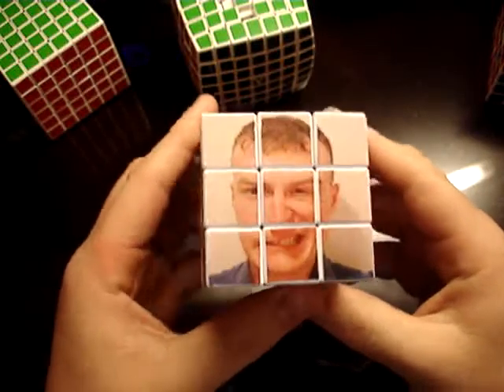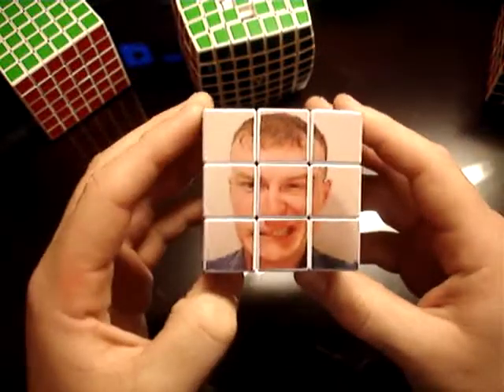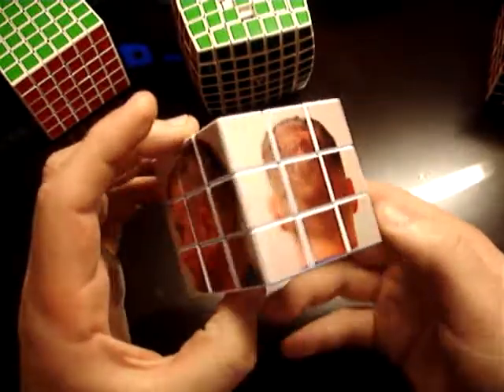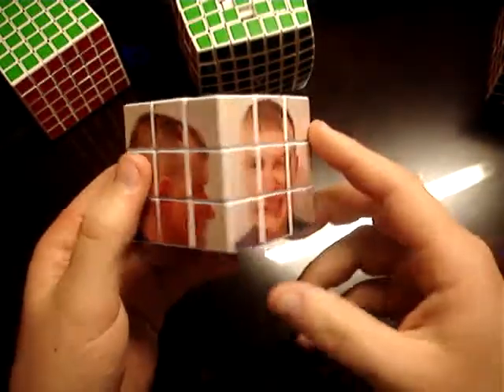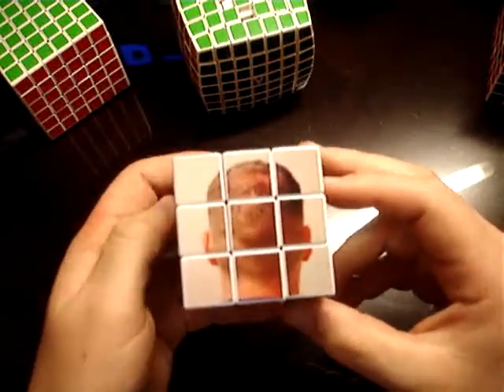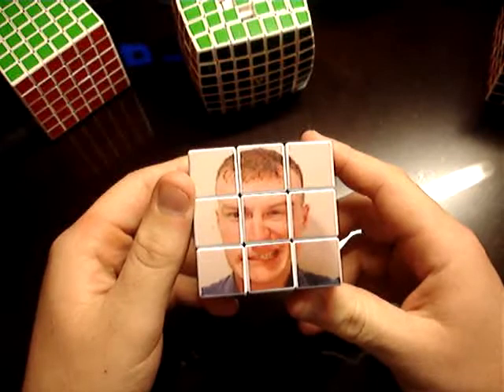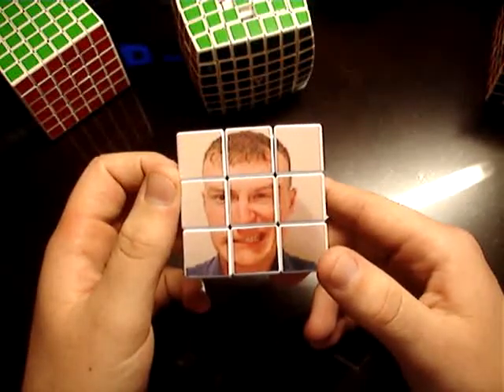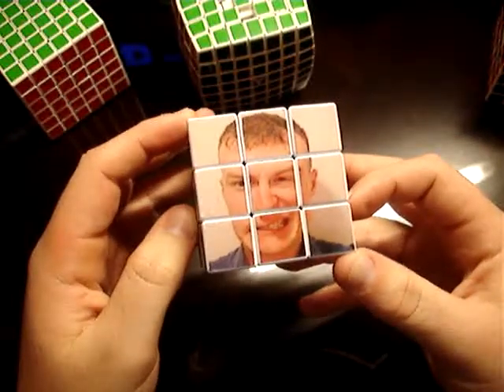Rubik's Cube sticker mod - Me!!!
This description is descriptionless.. absent of words to describe